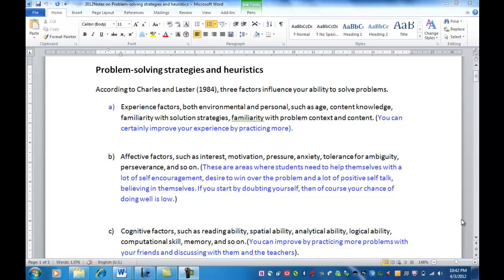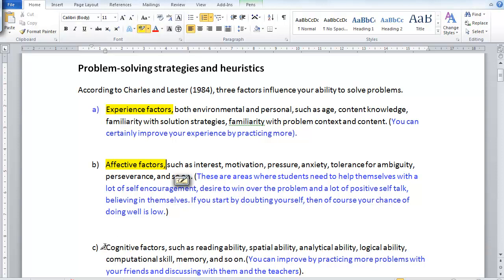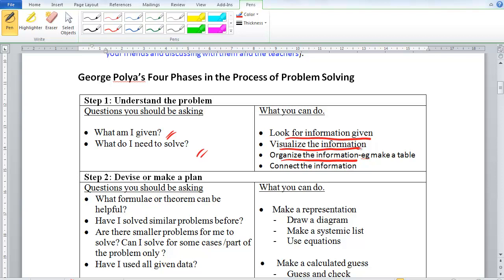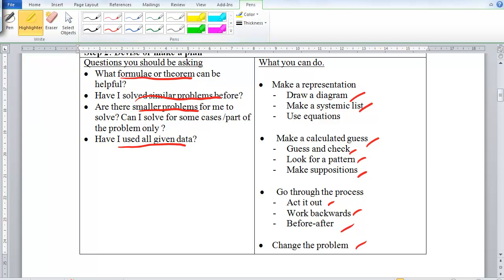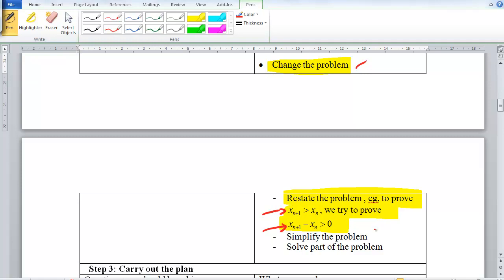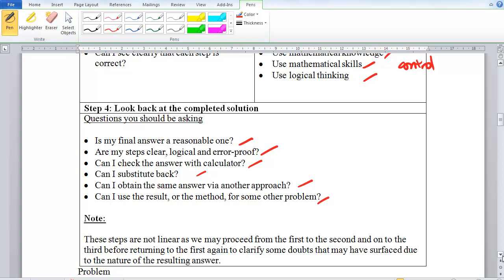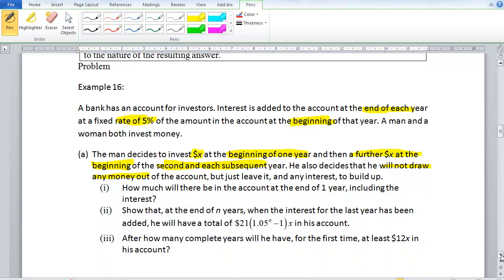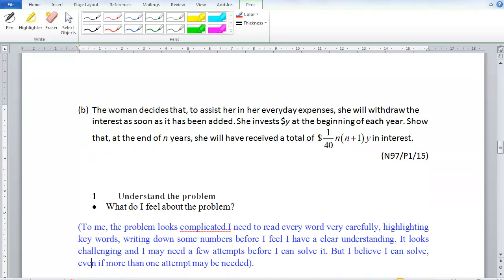APGP Example 16 part 1